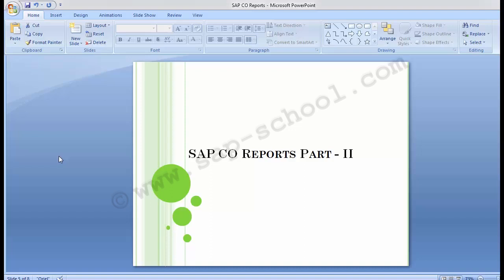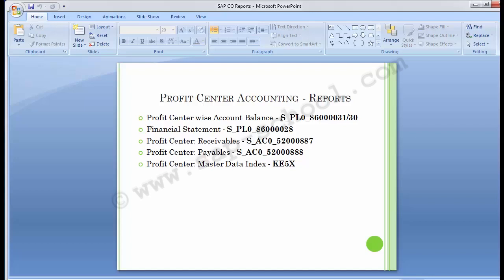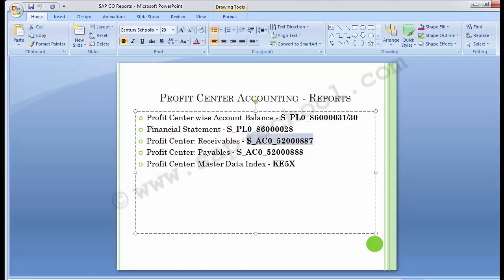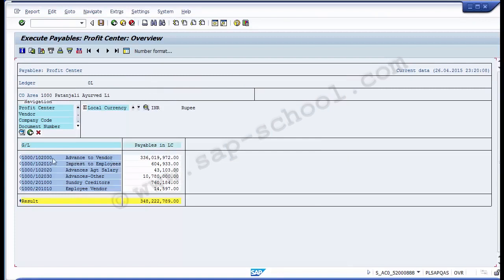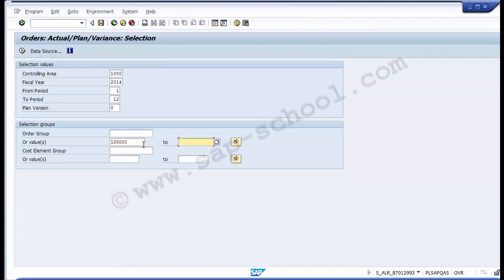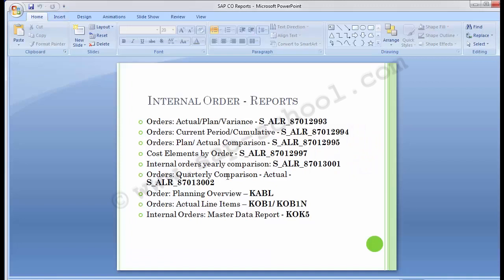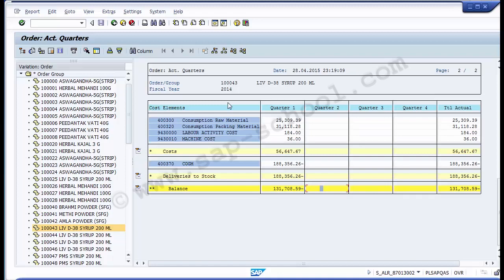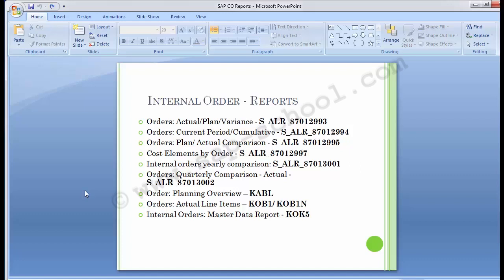17. Report-II_N | SAP FICO | SAP CO Module Report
17. Report-II_N13. Internal Order Settlement_N

This is a sequence of SAP CO learning video. Here all parts of CO Module will be discussed in 19 videos part by part. If you are an SAP Consultant (FICO) then this channel is you best option to learn or review yourself. So hope you will be in learning mood with us.

SAP FICO free tutorial,
SAP ERP ECC 6,
SAP Simple Finance,
SAP Tutorial,
SAP Internal Order,
SAP FI-MM-PP integration